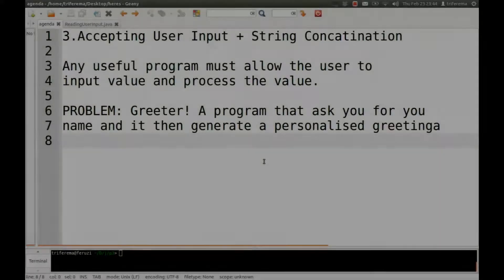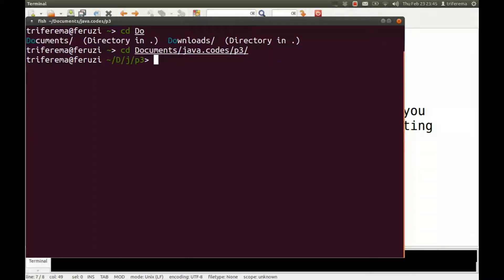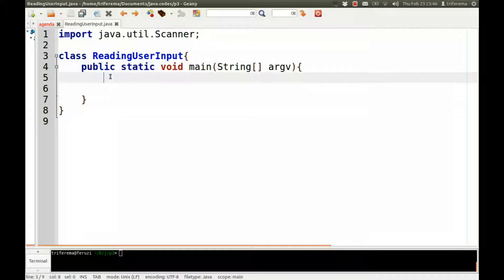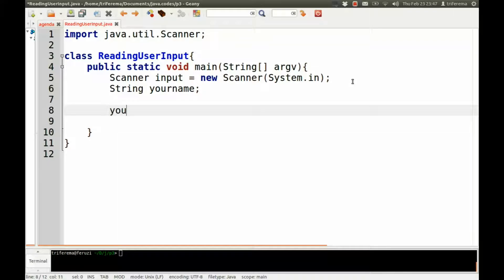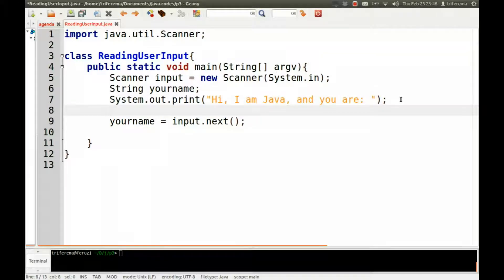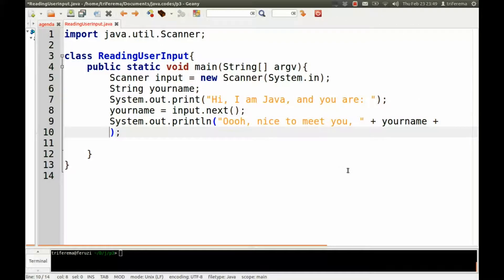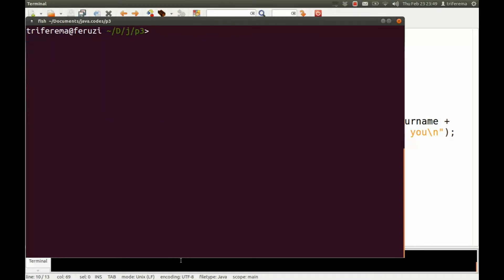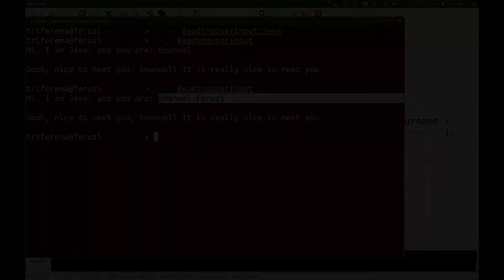Introduction to Programming using Java: 3. Accepting User Input + String Concatination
Any useful program must allow the user to input value and process the value.

PROBLEM: Greeter! A program that ask you for youname and it then generate a personalised greeting